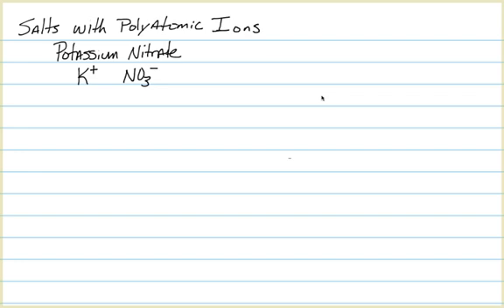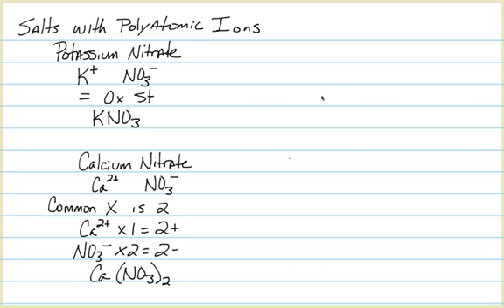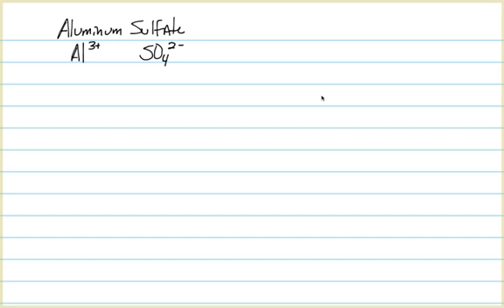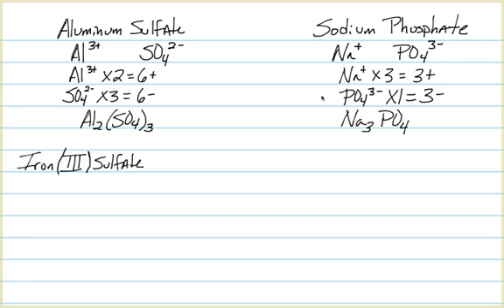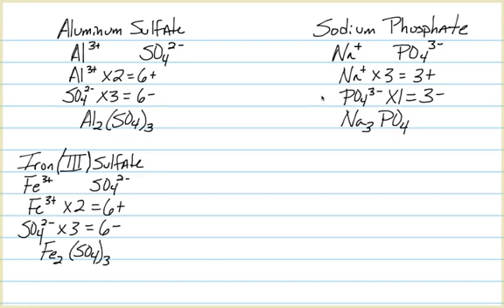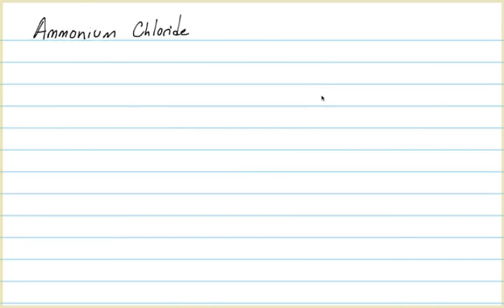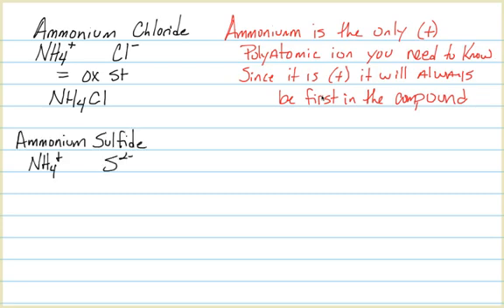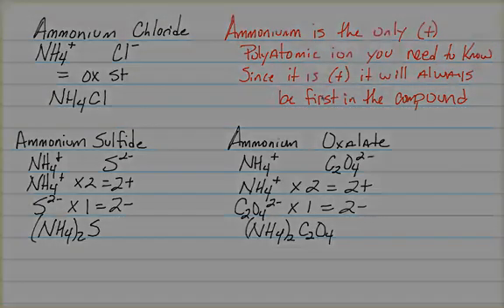Salts with Polyatomic Ions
Nomenclature for salts with polyatomic ions going from name to formula